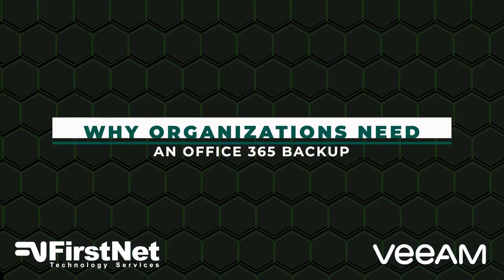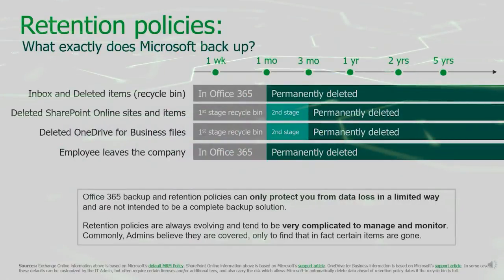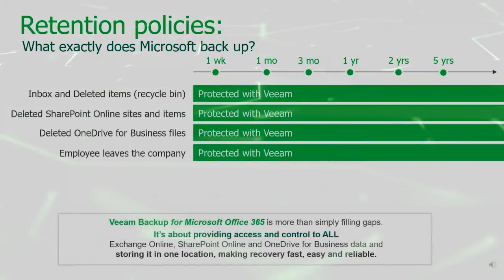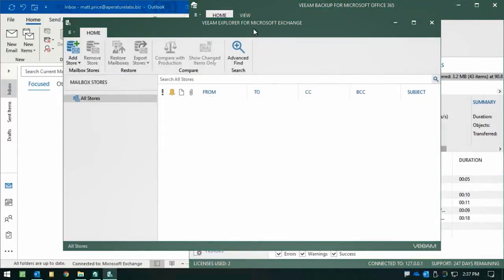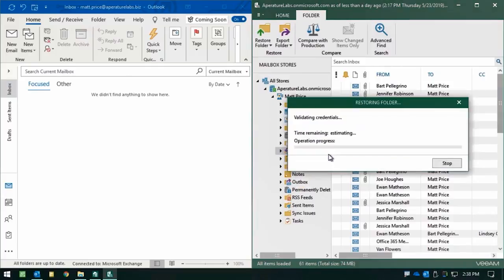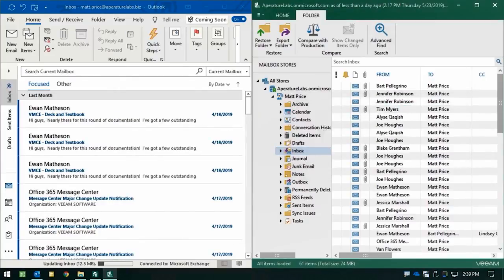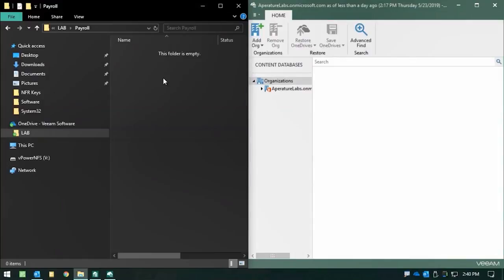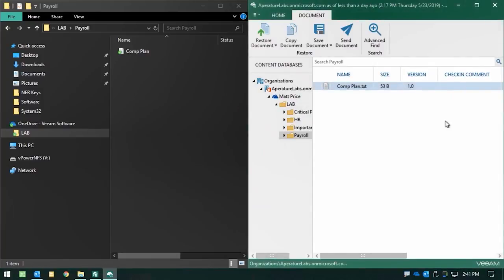FirstNet's Veeam Backup for O365 Master Class